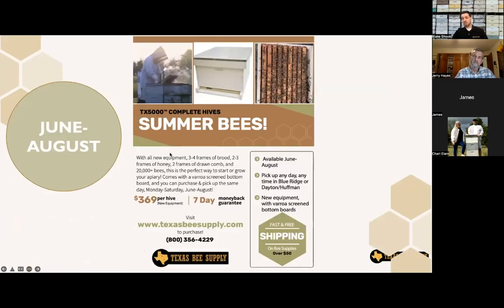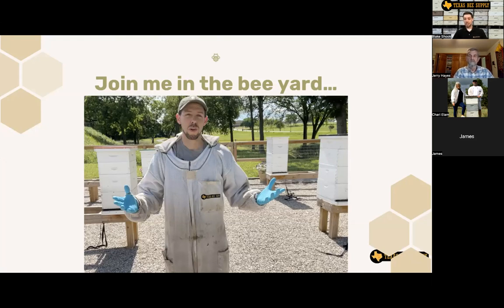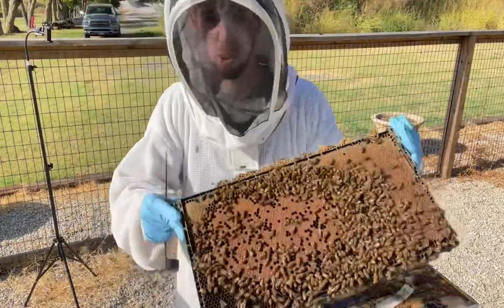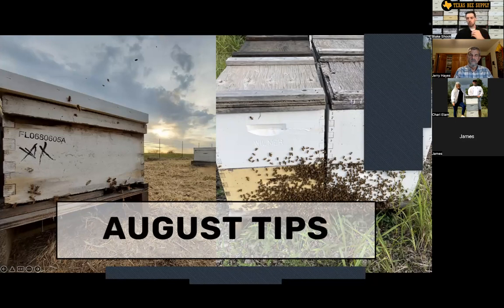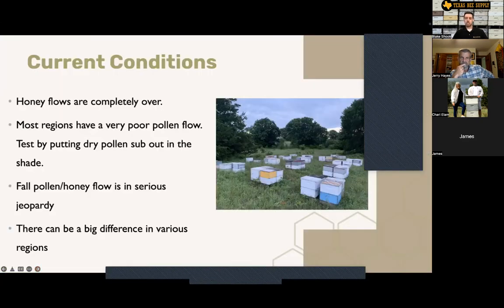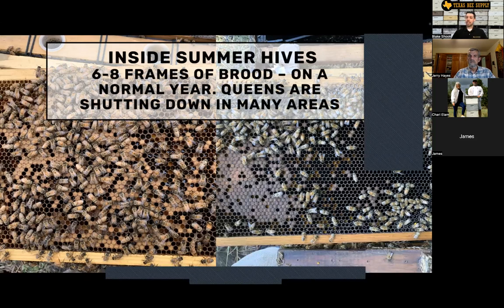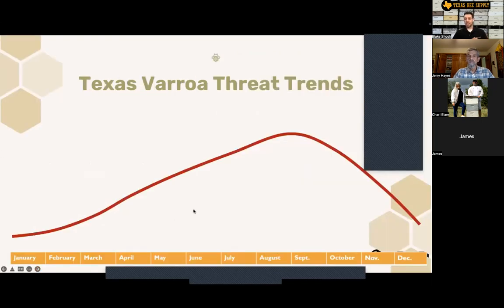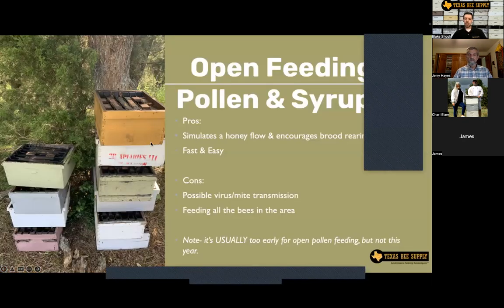August 2022 Beekeeping Tips - JERRY HAYES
The honey flow is over, it's hot, it's dry (assuming your are in the south) and your bees may need some special attention this year. In this webinar we dive into how to tell what your specific hive needs, and why. We also had the fantastic Jerry Hayes presenting on nutrition! Jerry is an industry legend, and is always full of insightful information!

 August Topics:
- Live In the Bee Yard Tips
- Summer Feeding
- Dearth Details
- Testing for Varroa
- Overfeeding
- Bald Brood
- Nutrition
- Q&A & More